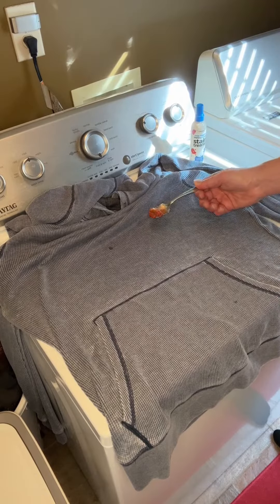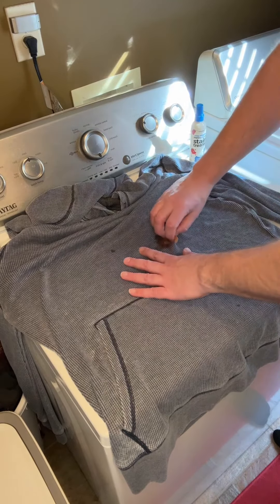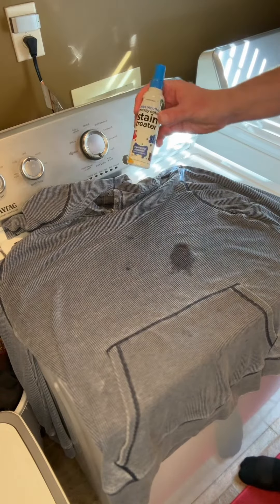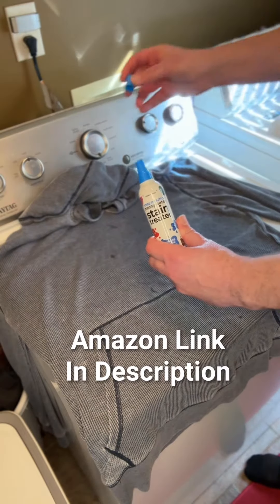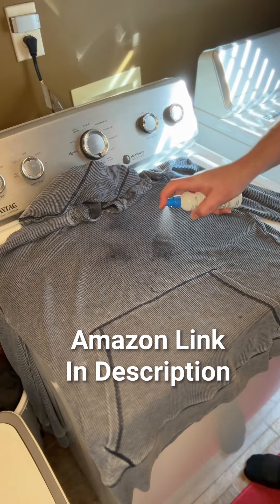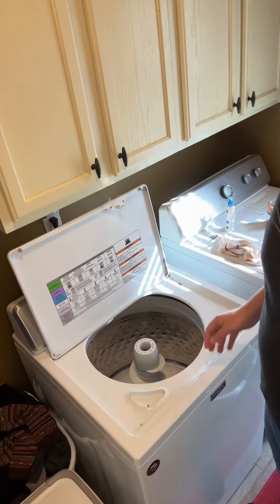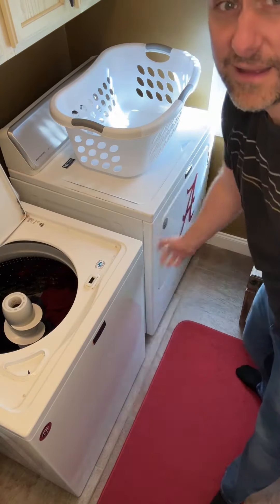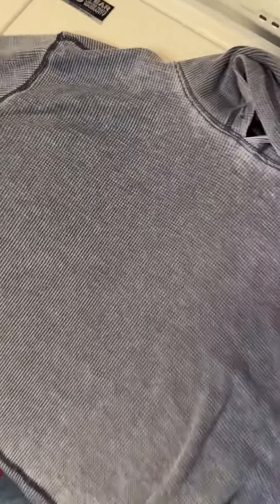Best way to get stains out of your clothes!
Link to Miss Mouth's Messy Eater Stain Treater on Amazon

I'm a terrible messy eater.  This stain treater is the best way I've been able to get stains out of my clothes - including wine stains!